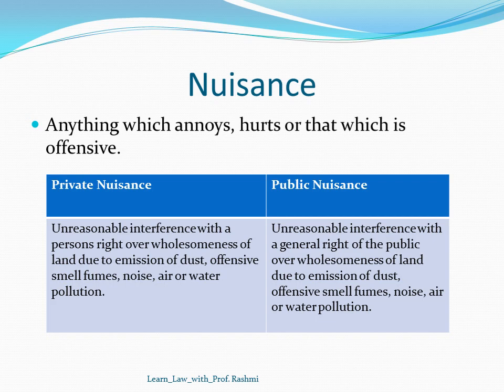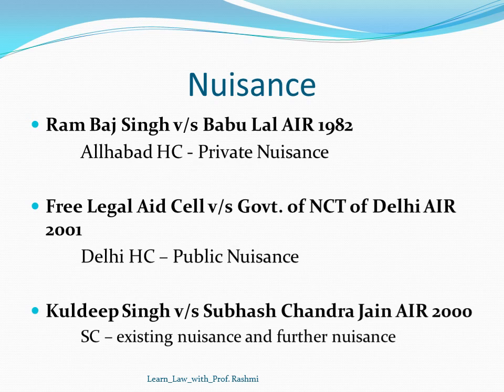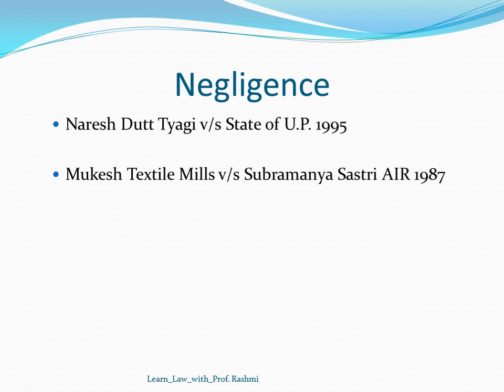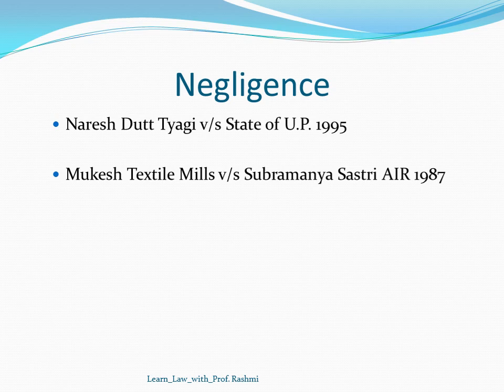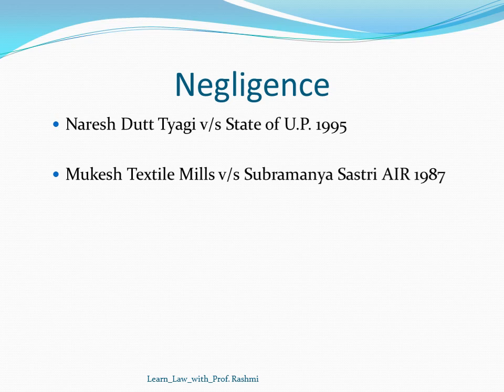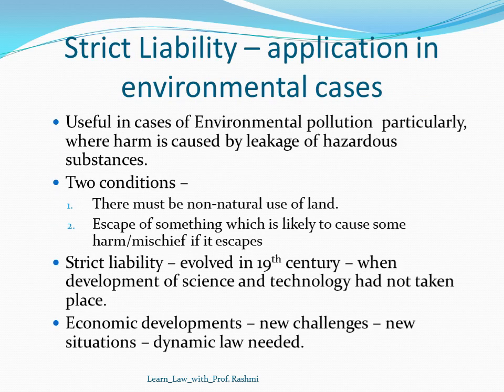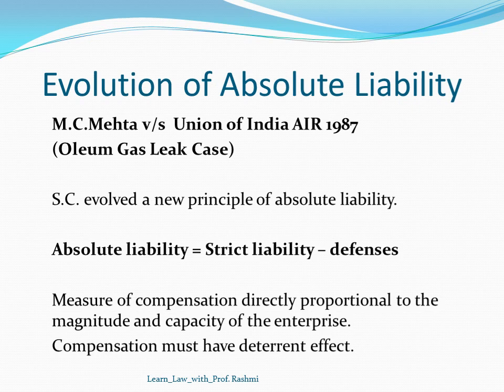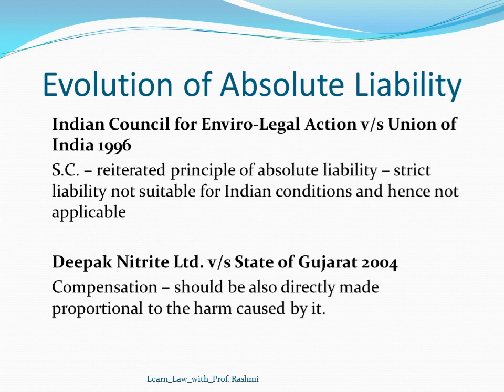Environment Protection under Law of Torts / Environment protection under general laws in India.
Environment protection is an age old concept. Protection under general laws was important before environment legislations came into existence.